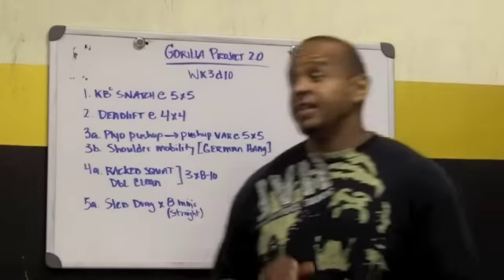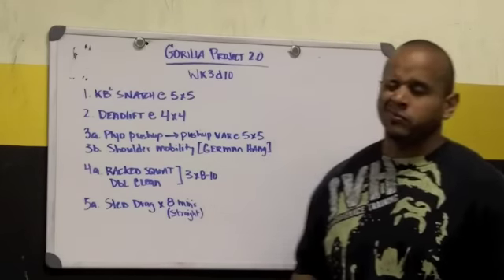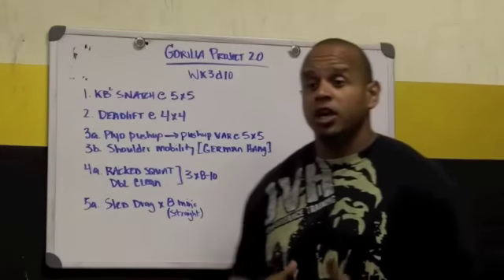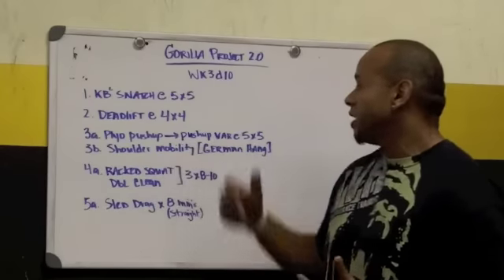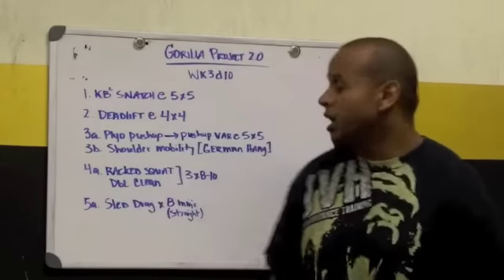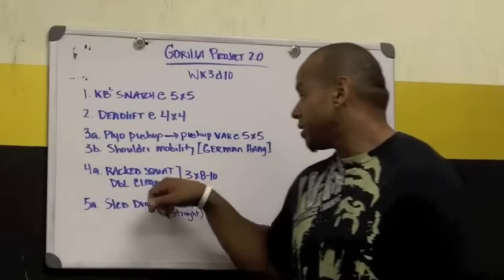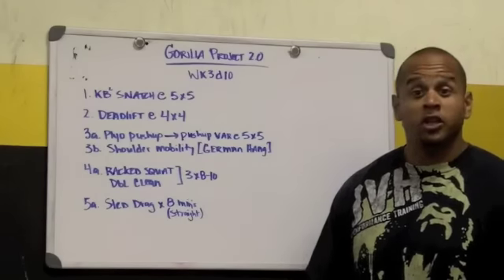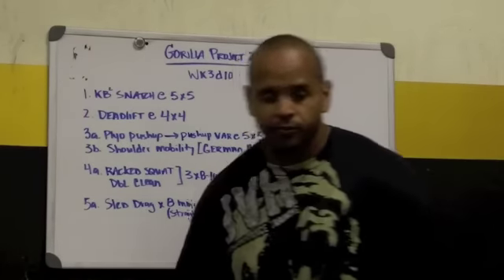Gorilla Project 2.0 wk3d10